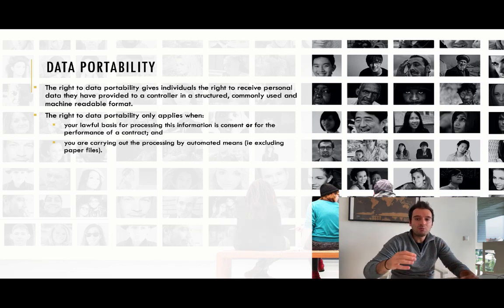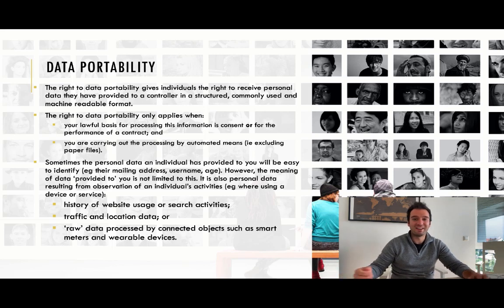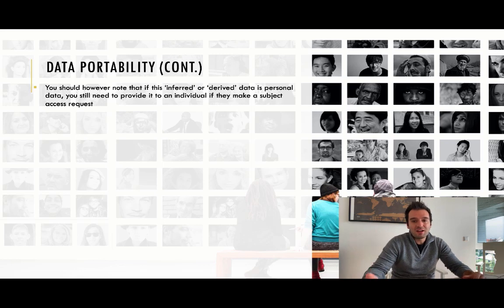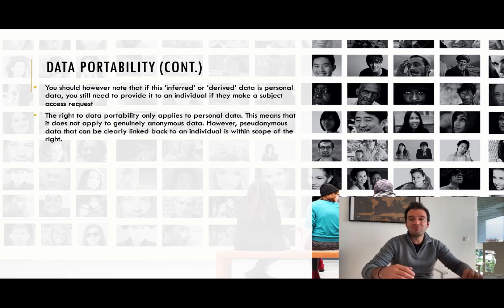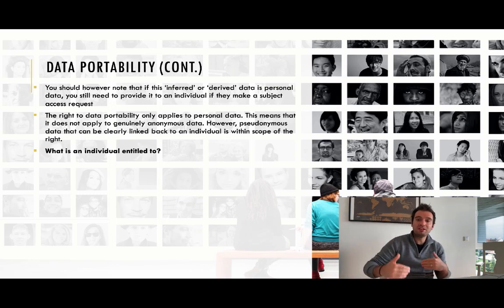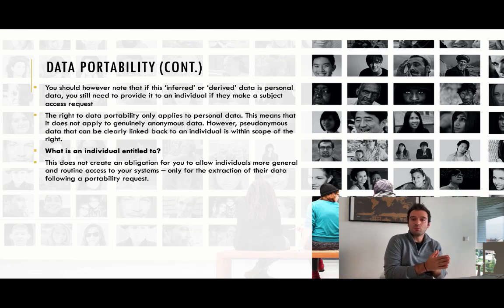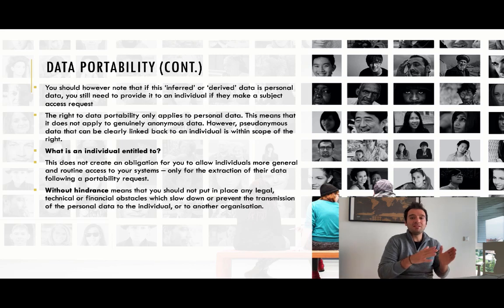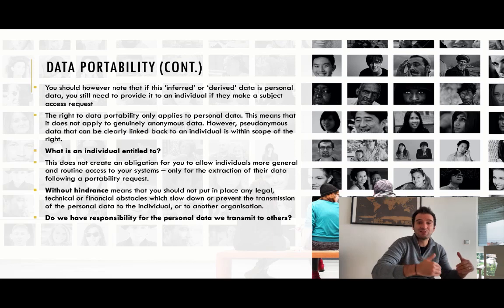GDPR Compliance Explained | The right to Data Portability |What Is GDPR Compliance?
This "GDPR Explained" video will help you understand the meaning of GDPR, implications of GDPR, data activities included in GDPR, especially the right to data portability. GDPR( General Data Protection Regulation) is the European union's new privacy law that came into effect on May 25, 2018. GDPR applies to anyone who collects, records, organizes, stores or performs any operations on data. The purpose of this law is to create consistent and enforceable legal requirements to protect the right of any EU citizen privacy and security of their personal data. This new regulation applies to the data of all EU citizens, irrespective of where the data is stored or sent to. Now, let us get started and understand GDPR in detail.

GDPR explained - The right to data portability deep dive explains one of the GDPR rights that no so many people understand or know how to use. Be a GDPR expert by following our channel.

My name is Roland Costea and I am currently working as the Chief Security Officer (CISO) at SAP. Before SAP I have spent years working for Microsoft, IBM, Genpact, Cognizant, Accenture or Cisco as a Privacy & Security Leader & Director being able to create hundreds of integrated security & privacy programmes for top organizations in the world.

The Magic of Cyber and Privacy wants to create weekly trends in cybersecurity and privacy world providing you the greatest insights to successfully find a new career, run your business, learn new skills etc

Roland is also the owner of , the only privacy by design online academy that teaches how to make privacy operational.

Defradar Online Privacy Academy is specifically designed for you to take control of data privacy in your organization and think privacy wise all time. No matter if you are a legal person that lacks technology skills or viceversa, if you are a privacy or security enthusiast, if you want to change your career to privacy or if you own a business and have compliance restrictions.

What makes it UNIQUE on the market, is that it is not only about the law, it is about ways to make privacy operational; it is not a legal perspective, it is the technological angle that will complement any privacy regulation (GDPR, CCPA, LGPD etc).

The course will give you the opportunity to learn by going through a lot of challenges, it will give you 100 templates to reuse, one of my customer anonymized reports , 30+ hours of video content through an extremely well structured curricula, how to build privacy by design with examples, how to execute the DPO role and much much more.

Lessons from SAP's CISO, ex. IBM-er, MICROSOFT-er about how to make privacy operational and how to get 3 privacy certifications in less than 30 days: CIPTv2020, CIPM, CIPP/E by IAPP

Also, Roland is a bestseller instructor for 7 courses on Udemy with more than 30.000 students all around the world and an incredible 4.5 instructor rating.